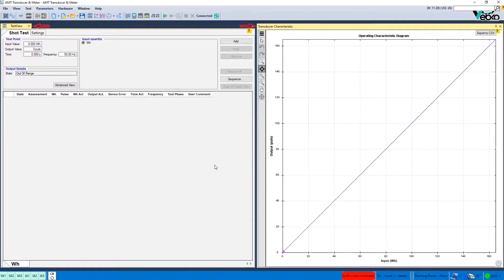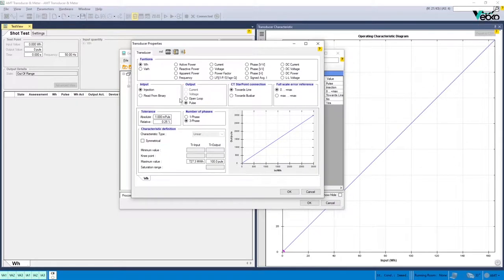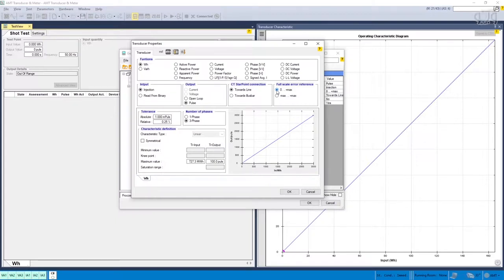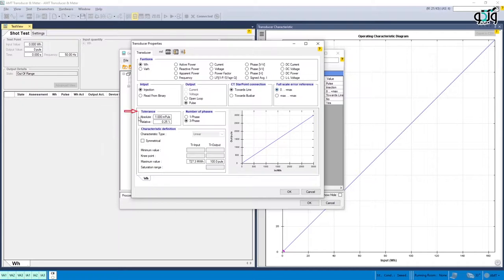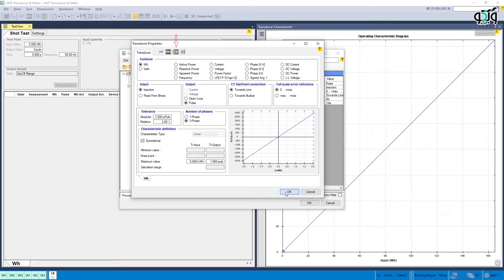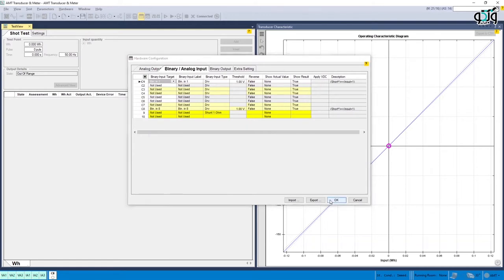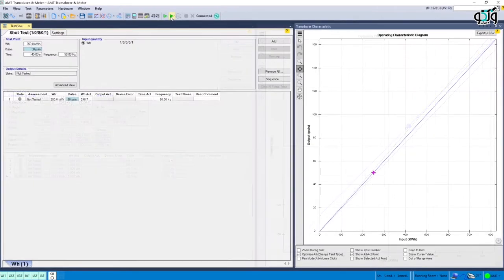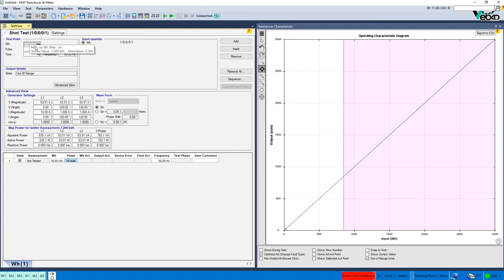“Offload” test of the meter | RELAY TESTER | ELECTRICAL ENGINEER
To test Energy Meters, AMT Transducer & Meter room can be used. On “Start” page, the “AMT Transducer & Meter” room software is opened...